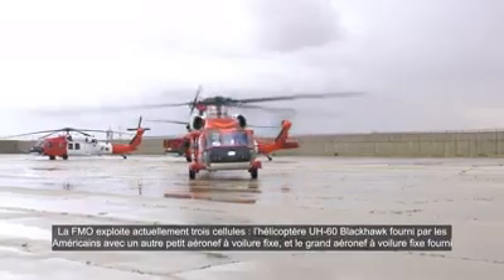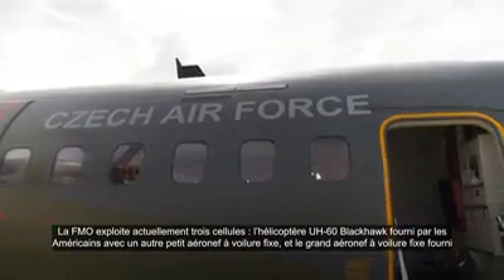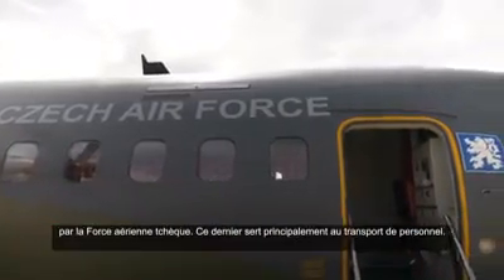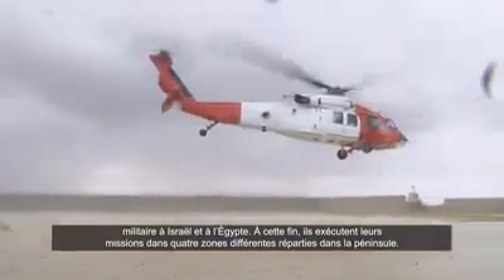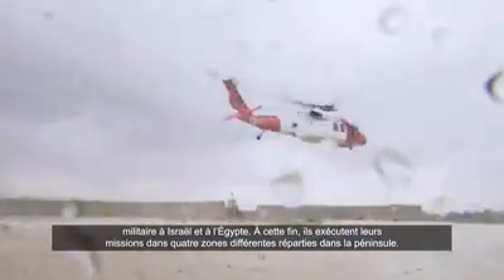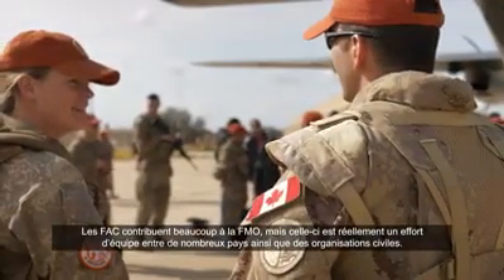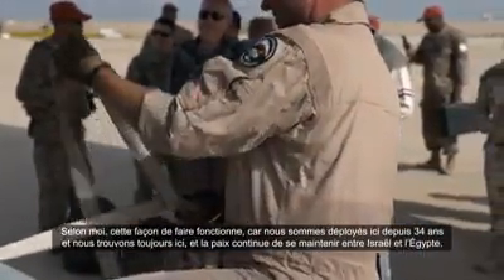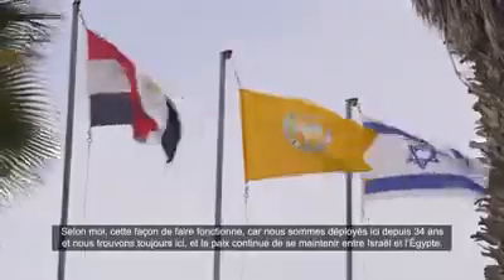Flight followers… what do they do? Avgeek Listen as Sergeant Rafayel Khacharyan explains his role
Flight followers… what do they do?

Listen as Sergeant Rafayel Khacharyan explains his role on Operation CALUMET in the Sinai Peninsula.

Video by: CF Combat Camera / Caméra de combat des FC